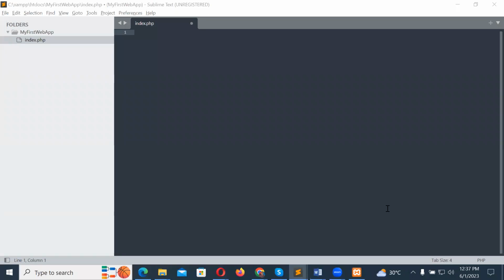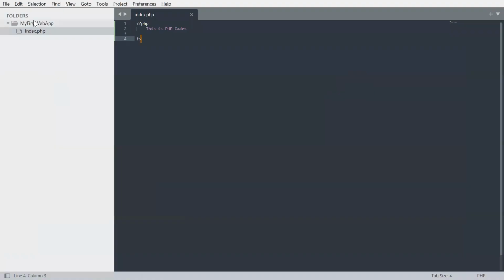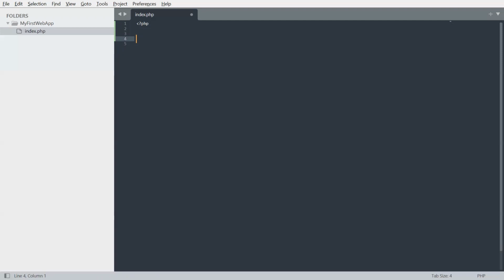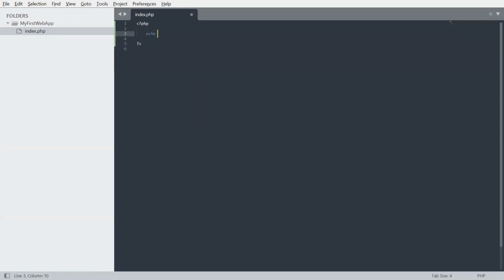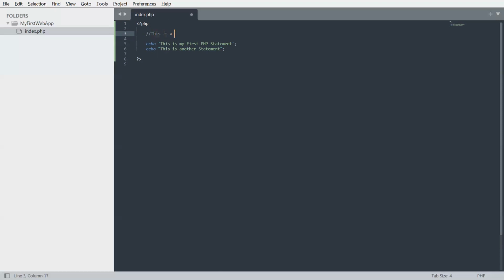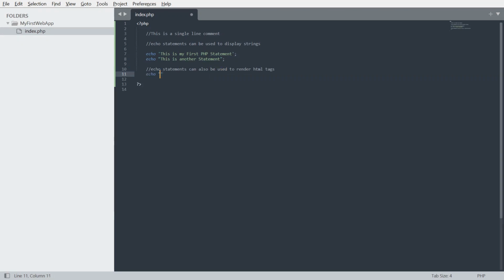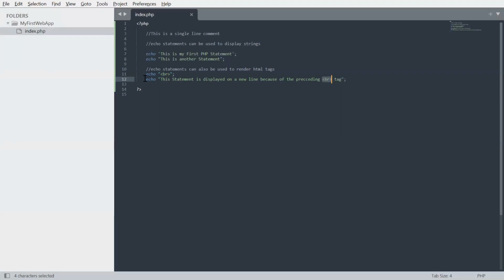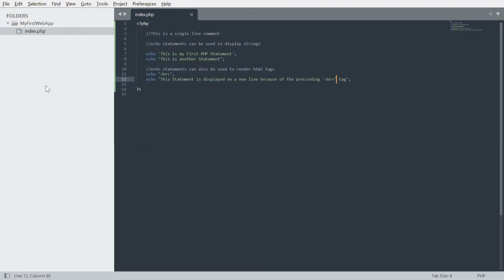5 Beginners PHP PHP Syntax